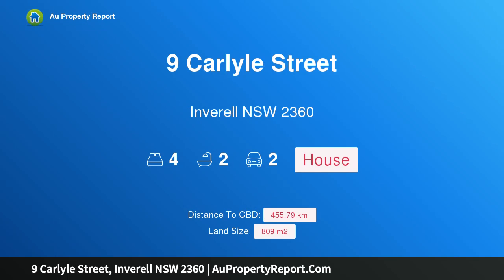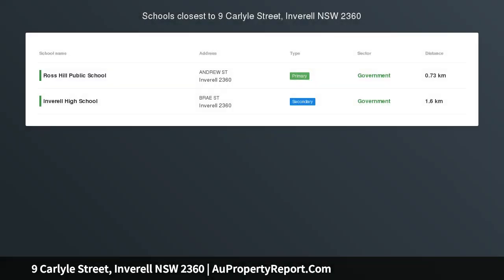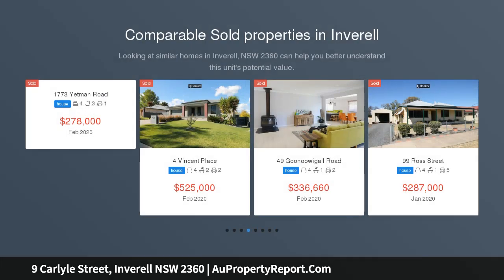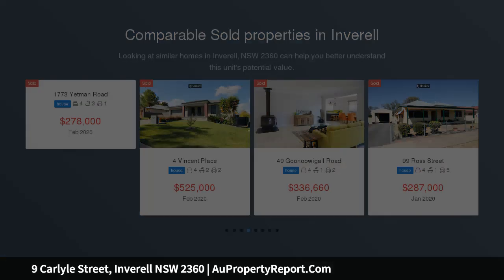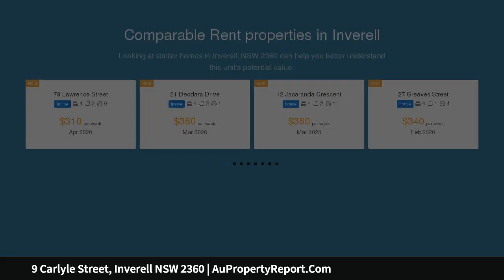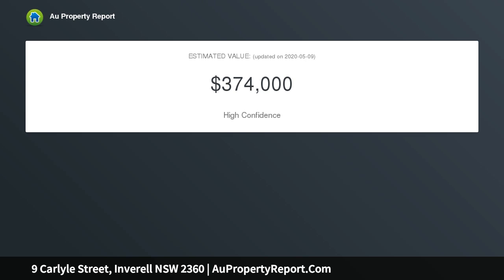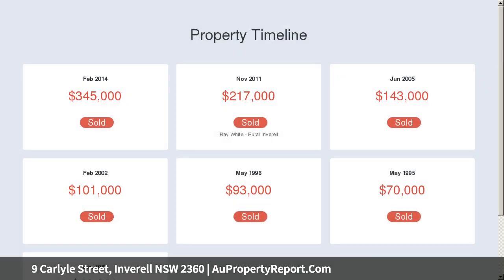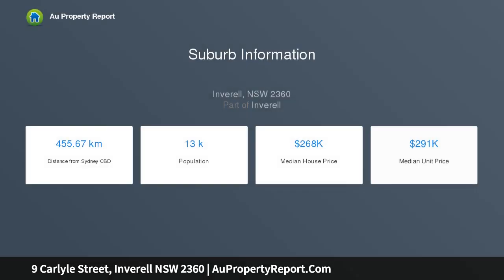9 Carlyle Street, Inverell NSW 2360 | AuPropertyReport.Com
9 Carlyle Street, Inverell NSW 2360
Property Type: house
Bedrooms: 4
Bathrooms: 4
Car Space: 2
You'll be surprised!